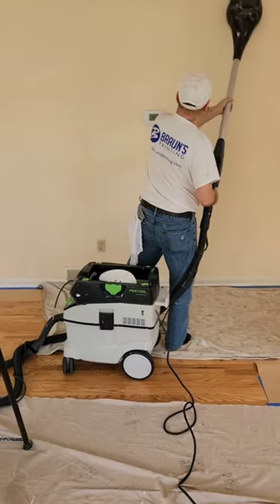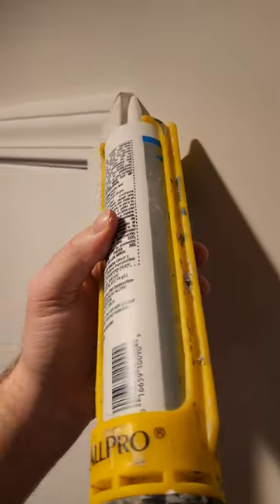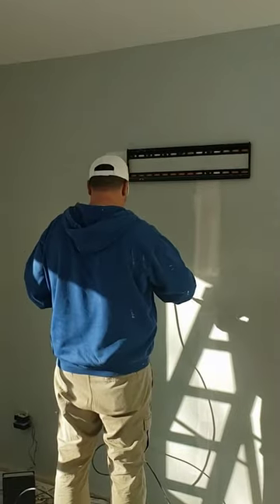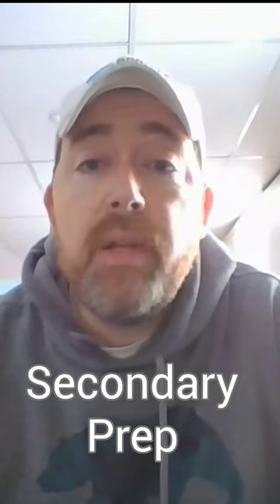Secondary Prep!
Steve discusses how secondary preparation between coats of paint can make a big difference in getting excellent painting results.